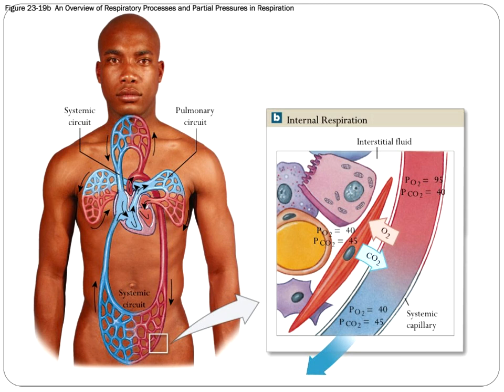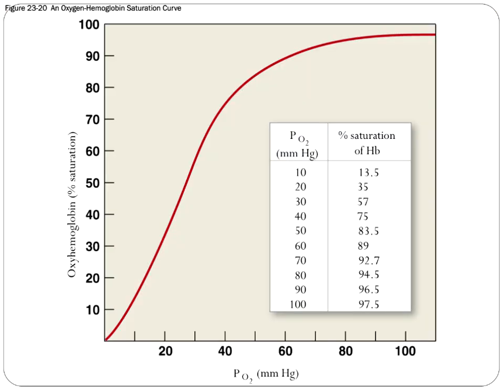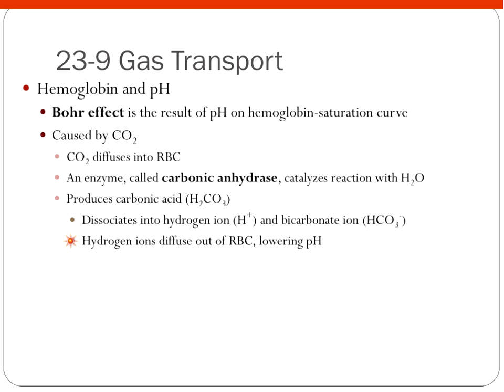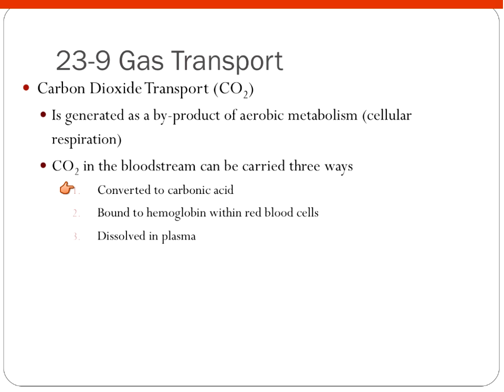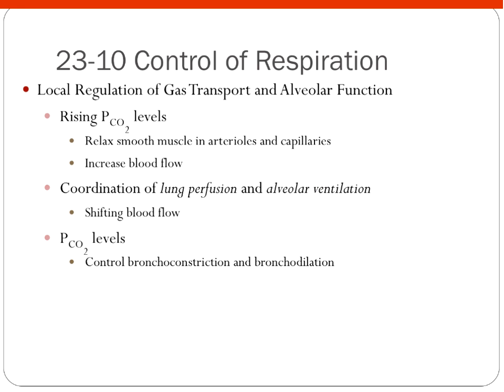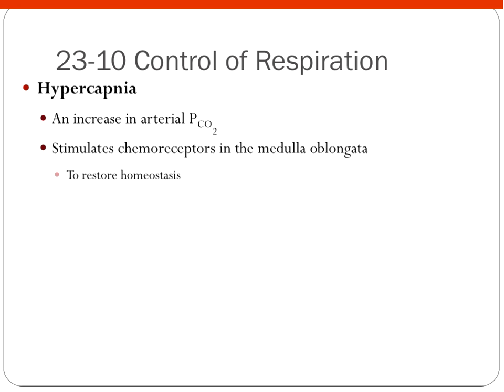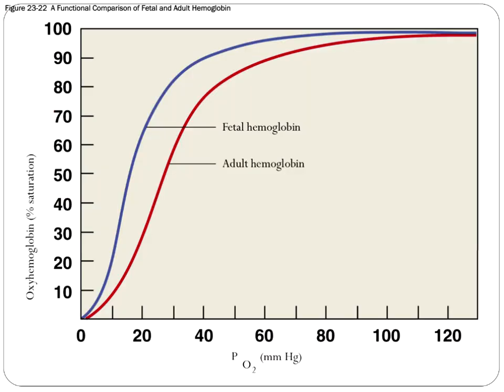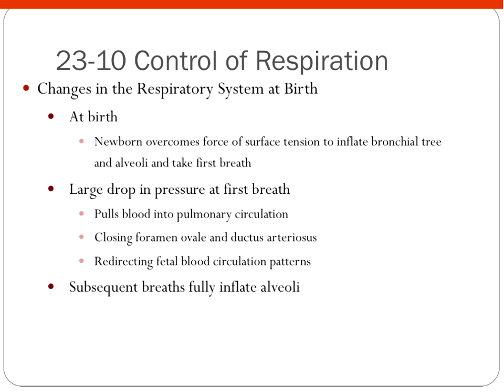Respiratory System part 2 of 2